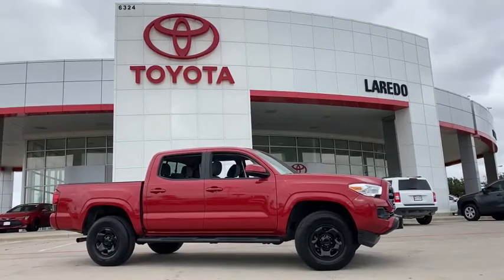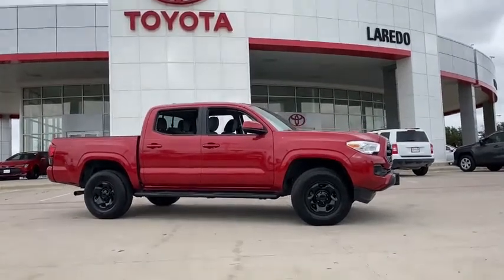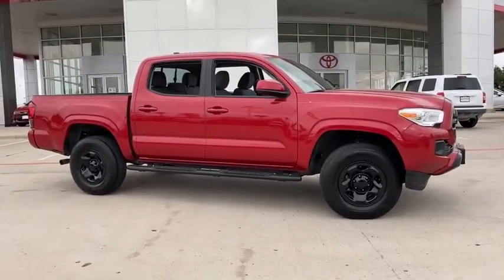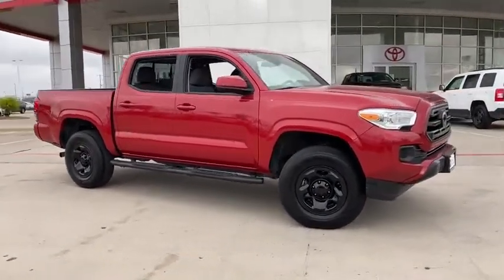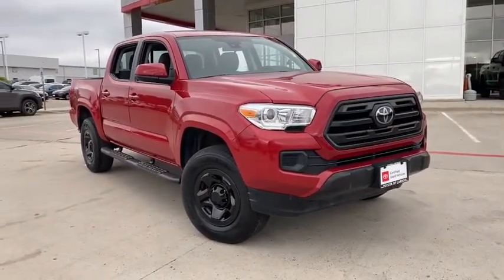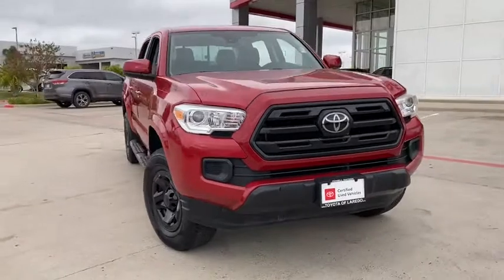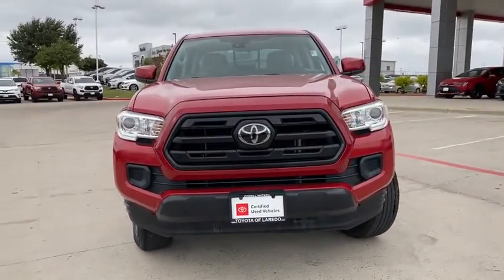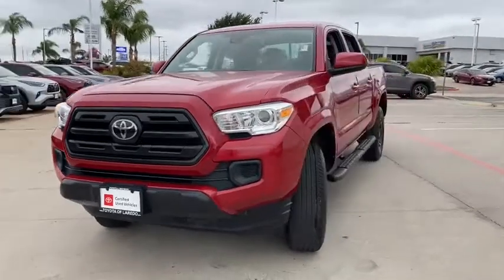2018 Toyota Tacoma Laredo, Alice, Hebbronville, Cotulla and Webb County, TX T21067A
2018 Toyota Tacoma available in Laredo, Texas at Toyota of Laredo. Servicing the Alice, Hebbronville, Cotulla and Webb County, TX area.

Radio w/Seek-Scan, Clock, Speed Compensated Volume Control and Steering Wheel Controls,Radio: Entune AM/FM/CD -inc: 6 speakers, 6.1 touch-screen display, auxiliary audio jack, USB 2.0 port, iPod connectivity and control, Siri eyes free, advanced voice recognition, Bluetooth hands-free phone capability, phone book access, music streaming and integrated backup camera display,Integrated Roof Antenna,1 LCD Monitor In The Front,Clearcoat Paint,Fully Galvanized Steel Panels,Integrated Storage,Full-Size Spare Tire Stored Underbody w/Crankdown,Fixed Interval Wipers,Wheels: 16 x 7J+30 Style Steel Disc,Black Side Windows Trim, Black Front Windshield Trim and Black Rear Window Trim,Body-Colored Front Bumper w/1 Tow Hook,Tailgate Rear Cargo Access,Light Tinted Glass,Auto Off Projector Beam Halogen Daytime Running Auto High-Beam Headlamps,Regular Composite Box Style,Black Grille w/Chrome Surround,Sliding Rear Window,Body-Colored Door Handles,Tires: P245/75R16 AS,Steel Spare Wheel,Manual Tailgate/Rear Door Lock,Body-Colored Power Side Mirrors w/Manual Folding,Body-Colored Rear Step Bumper w/Black Rub Strip/Fascia Accent,Seats w/Cloth Back Material,Driver Seat,2 12V DC Power Outlets,Day-Night Rearview Mirror,Manual Tilt/Telescoping Steering Column,Delayed Accessory Power,Cloth Door Trim Insert,Front Map Lights,Engine Immobilizer,Outside Temp Gauge,Front Bucket Seats -inc: 4-way adjustable front seats w/driver lumbar support,Analog Display,Power 1st Row Windows w/Driver 1-Touch Down,Instrument Panel Bin, Interior Concealed Storage, Driver / Passenger And Rear Door Bins and 2nd Row Underseat Storage,Driver Foot Rest,Rear Cupholder,Locking Glove Box,Gauges -inc: Speedometer, Odometer, Engine Coolant Temp, Tachometer and Trip Odometer,60-40 Folding Split-Bench Front Facing Flip Forward Cushion/Seatback Rear Seat,Front Center Armrest,Manual Air Conditioning,Full Cloth Headliner,Cruise Control w/Steering Wheel Controls,HVAC -inc: Underseat Ducts,Passenger Seat,Fabric Seat Trim (FB),Urethane Gear Shifter Material,Distance Pacing,Interior Trim -inc: Chrome/Metal-Look Interior Accents,Full Floor Console w/Covered Storage, Mini Overhead Console w/Storage and 2 12V DC Power Outlets,Power Rear Windows,Power Door Locks w/Autolock Feature,Air Filtration,Manual Anti-Whiplash Adjustable Front Head Restraints and Manual Adjustable Rear Head Restraints,Front Cupholder,Full Carpet Floor Covering,Fade-To-Off Interior Lighting,Transmission: 6-Speed Automatic -inc: electronically controlled w/intelligence,21.1 Gal. Fuel Tank,Brake Actuated Limited Slip Differential,Double Wishbone Front Suspension w/Coil Springs,Front Anti-Roll Bar,Leaf Rear Suspension w/Leaf Springs,Engine: 2.7L I-4 DOHC 16-Valve -inc: cast iron block w/aluminum alloy head and VVT-i,Battery w/Run Down Protection,GVWR: 5,600 lbs,Single Stainless Steel Exhaust,Hydraulic Power-Assist Speed-Sensing Steering,1505# Maximum Payload,Gas-Pressurized Shock Absorbers,Rear-Wheel Drive,1 Skid Plate,Front Disc/Rear Drum Brakes w/4-Wheel ABS, Front Vented Discs, Brake Assist and Hill Hold Control,Axle Ratio: 4.30,Toyota Safety Sense P,Lane Departure Alert (LDA) Lane Departure Warning,Dual Stage Driver And Passenger Seat-Mounted Side Airbags,Side Impact Beams,Curtain 1st And 2nd Row Airbags,ABS And Driveline Traction Control,Driver And Passenger Knee Airbag,Electronic Stability Control (ESC),Airbag Occupancy Sensor,Rear Child Safety Locks,Low Tire Pressure Warning,Dual Stage Driver And Passenger Front Airbags,Outboard Front Lap And Shoulder Safety Belts -inc: Rear Center 3 Point, Height Adjusters and Pretensioners